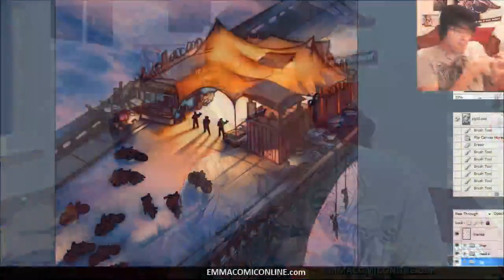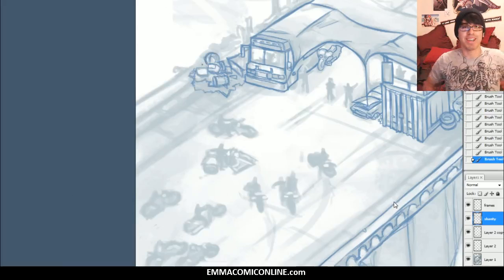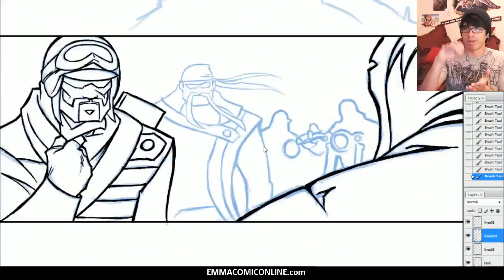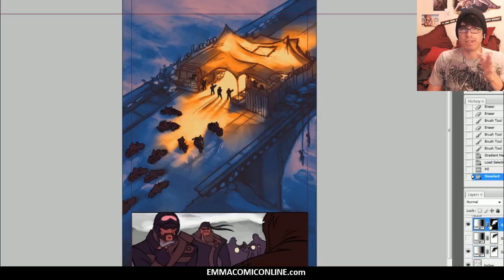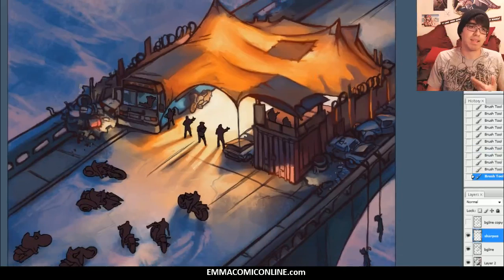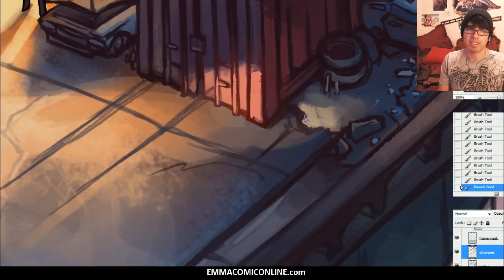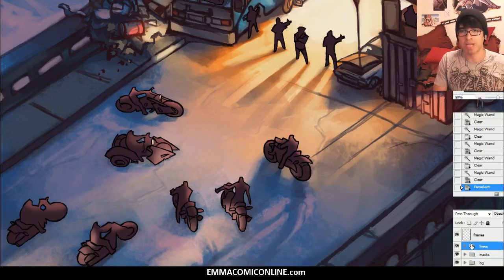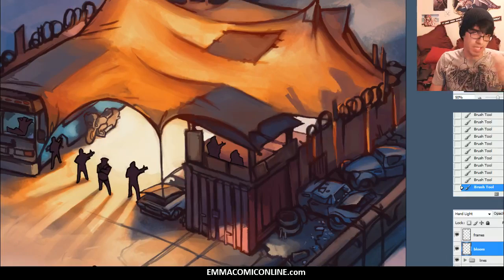KNKL SHOW 103: Painting environments in EMMA!